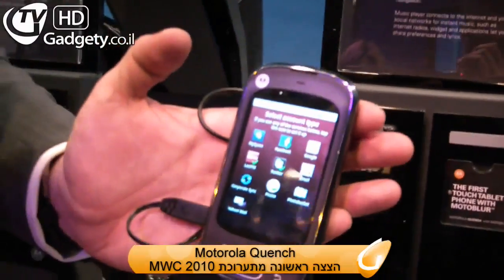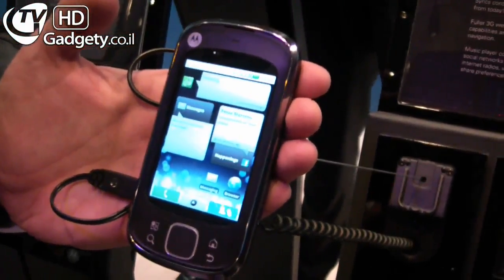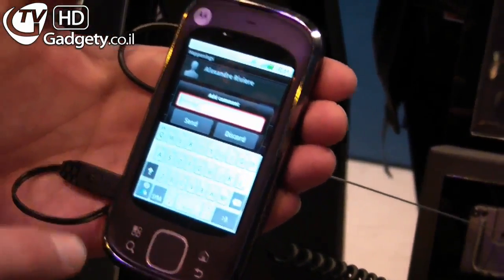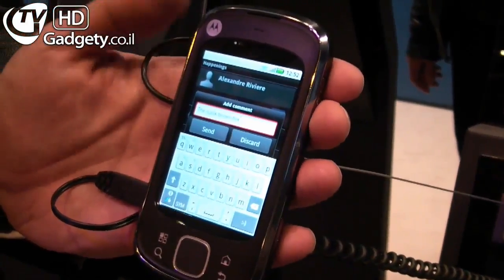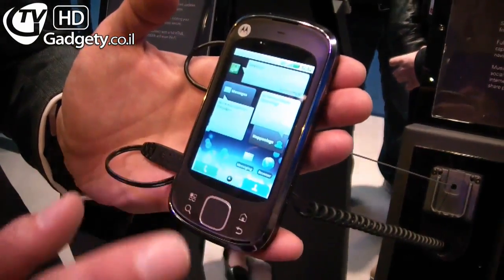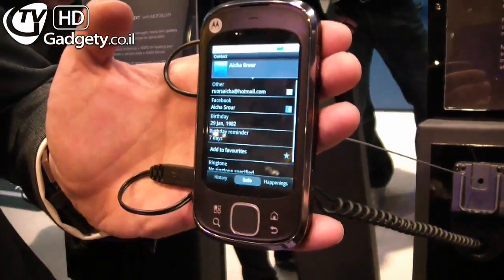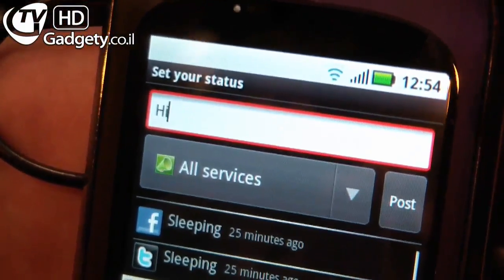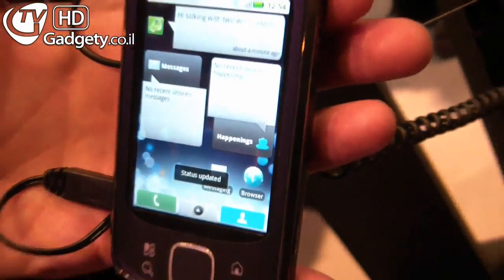Motorola Quench MWC 2010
הדגמה של ה- Motorola Quench, טלפון האנדרואיד החדש של מוטורולה עם ממשק ה- Motoblur, היישר מ- MWC 2010.